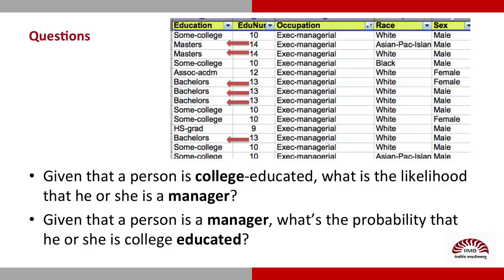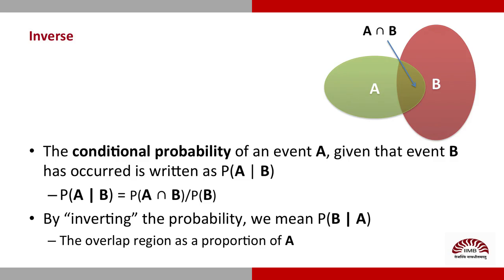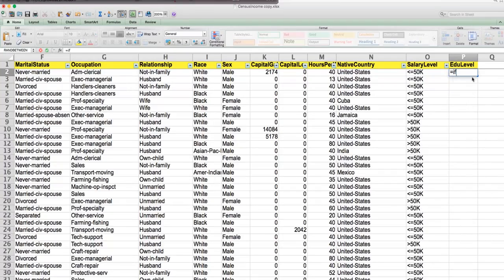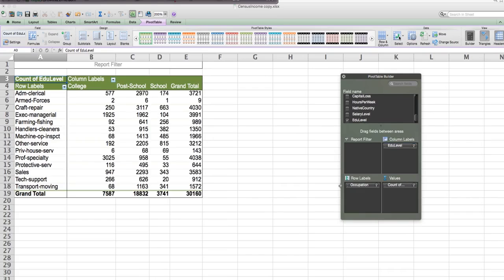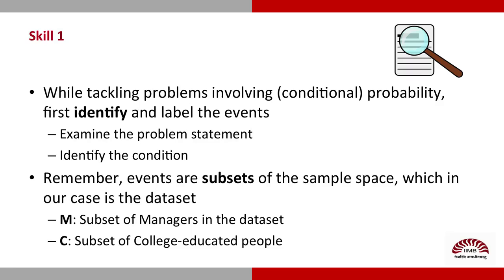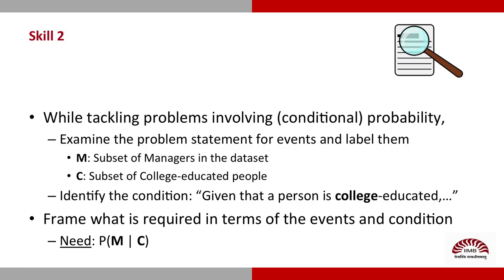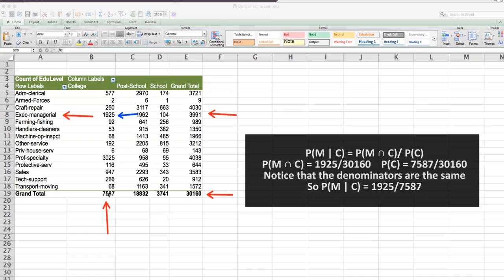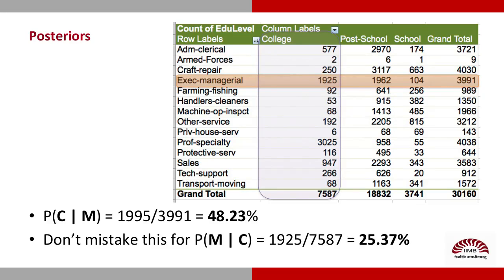Chapter 7 - Priors and Posteriors